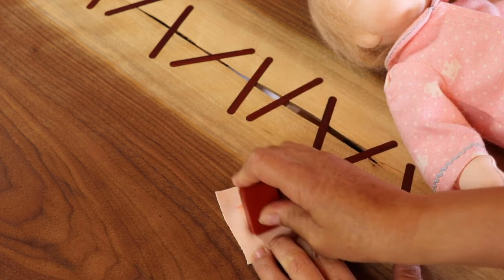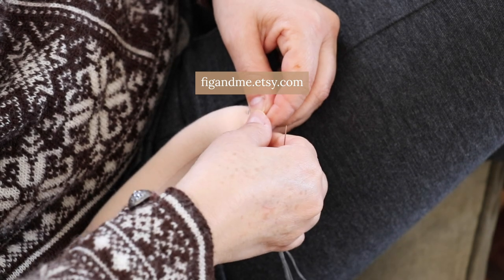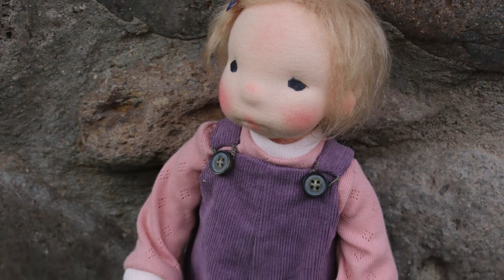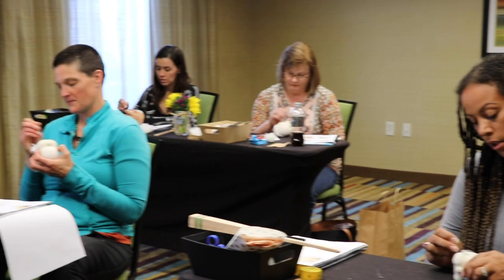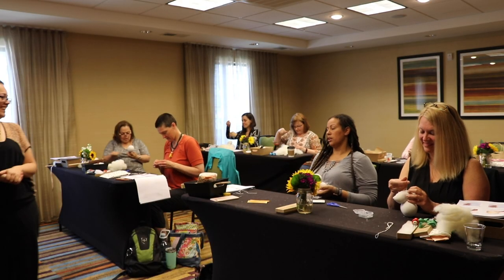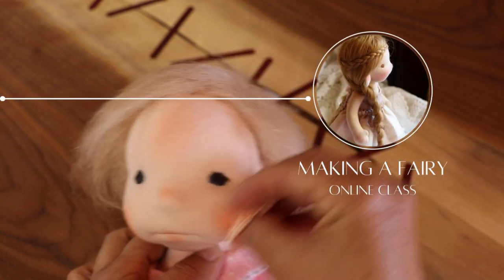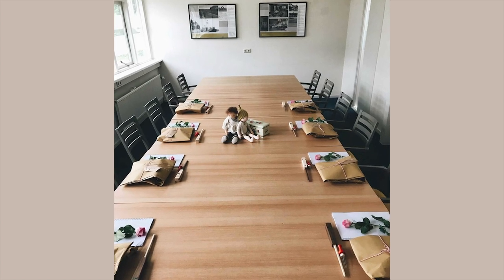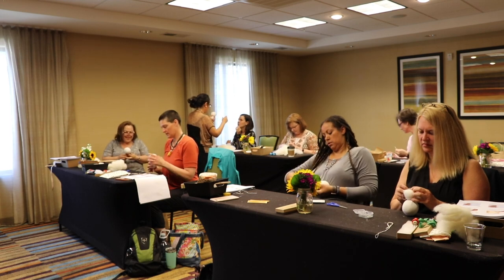Making a Waldorf-Inspired Doll: Introducing the Little Penny Doll Pattern by Fig and Me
Extremely pleased to introduce my latest doll pattern: Little Penny. This doll pattern teaches you how to create a 16" tall Waldorf-inspired or natural fiber art doll, weighted with glass beads, stuffed with wool, with needle felted face and torso.

The bundle with the clothing patterns can be found

Other patterns that fit Little Penny are the JimJams (pyjamas) and the Coco's cardigan (medium size), which can be found in the same online store.

I hope you enjoy making dolls with one of my patterns and that you can make use of the discount.